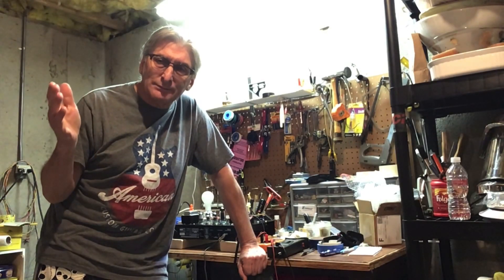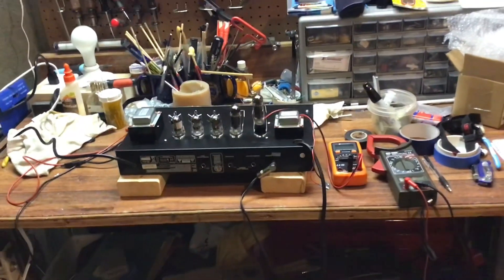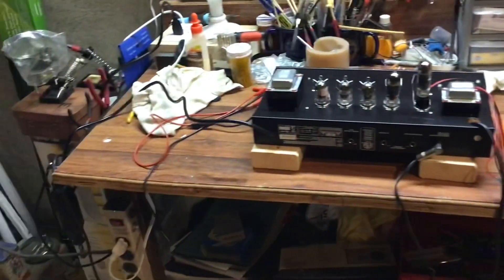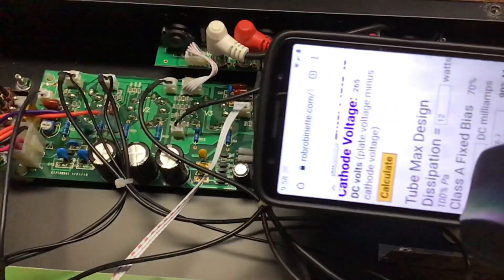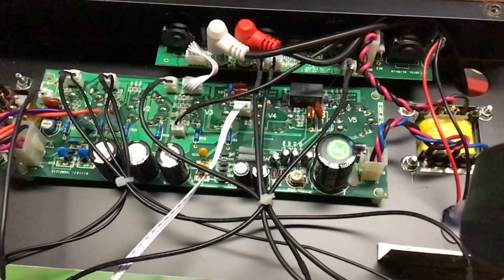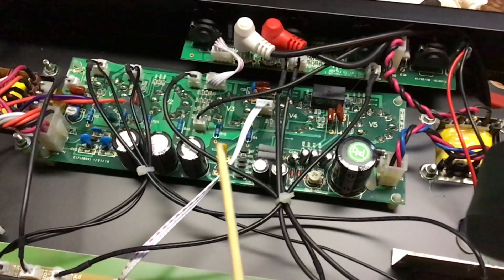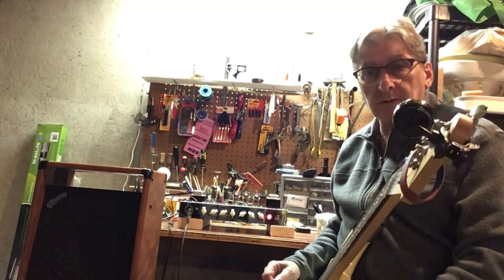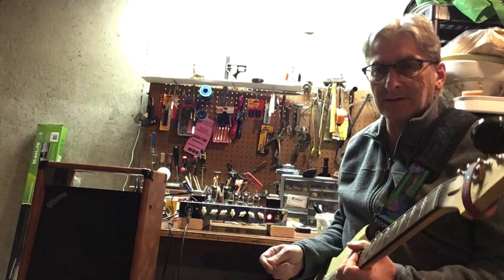Stage Right 15 watt tube amp from MonoPrice. Using a Biasprobe.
Stage Right 15watt tube amp from MonoPrice. I biased this amp using a bias probe, but what's the Bias point on the circuit board for?  What's the meaning of the -volts at the bias point? And what should that number be?